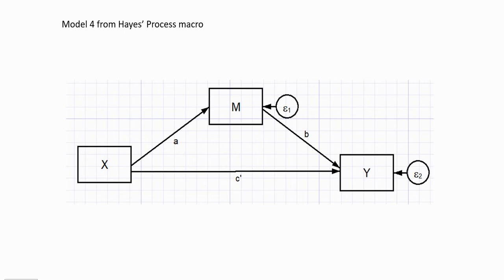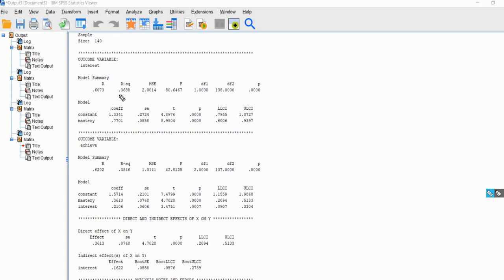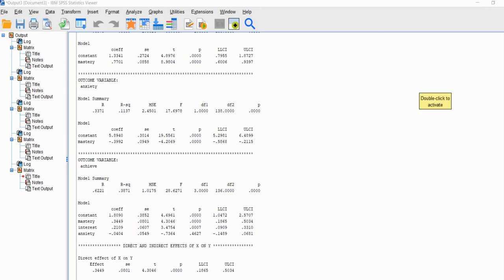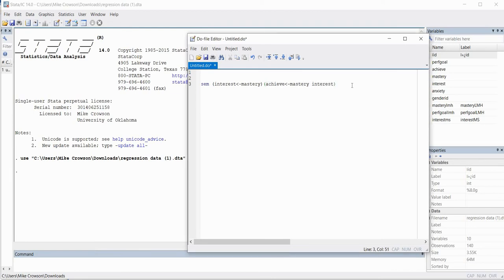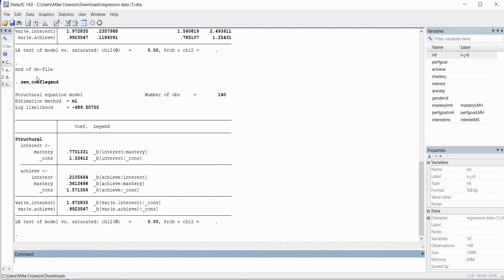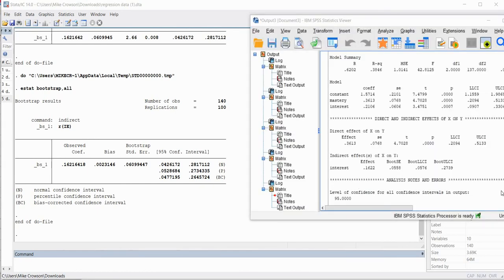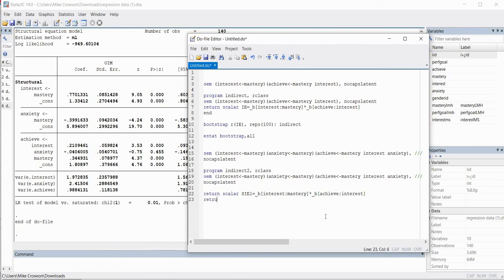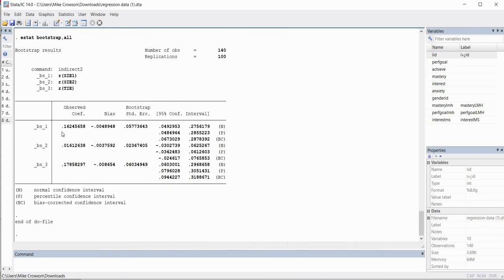Using 'sem' commands to mimic Hayes' Process Model 4 in Stata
This video demonstrates how you can generate results in Stata that mimic output that would be generated using Hayes Process macro / Model #4. [Note: The regression coefficients using Hayes' macro are computed using OLS regression, whereas those generated in this video rely on maximum likelihood estimation.]

A copy of the Stata data file used in this video can be downloaded

A copy of the Do-file containing the code written in the video can be downloaded

Link to Powerpoint containing models and outputs generated in Stata and SPSS

A copy of the SPSS data file used in the video can be downloaded